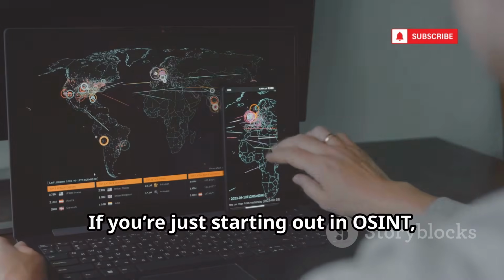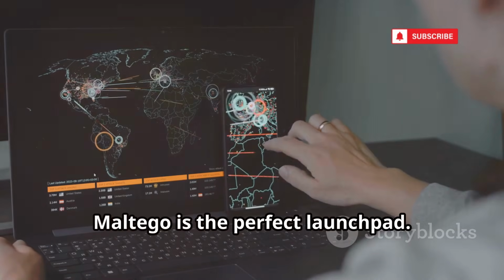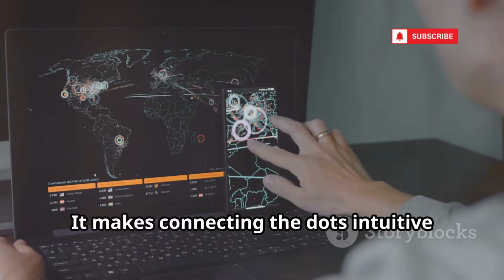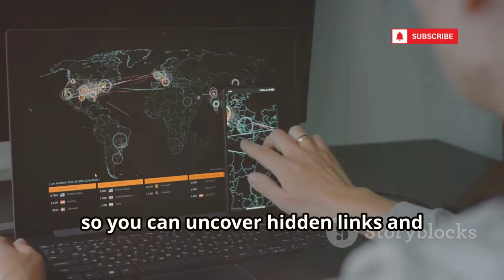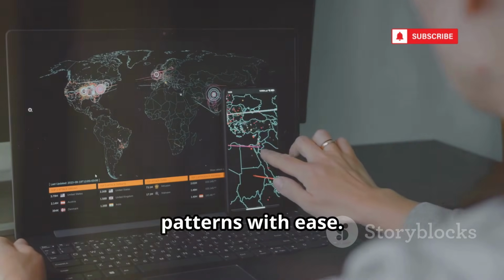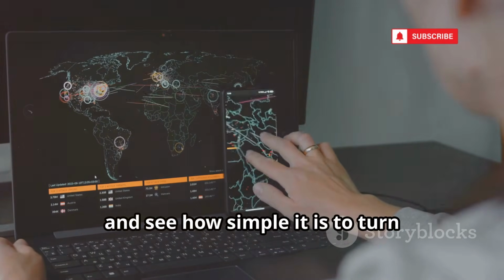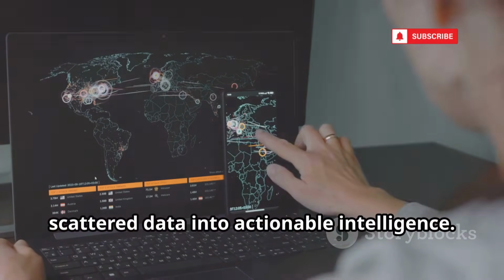15 FREE OSINT Apps That Turn Your Device Into a Detective SuperComputer!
15 FREE OSINT Apps That Turn Your Device Into a Detective SuperComputer!

Unlock the power of open-source intelligence (OSINT) with our guide to 15 powerful, free apps that every digital detective should know! From mapping hidden connections with Maltego and automating data collection with SpiderFoot to uncovering exposed devices using Shodan and mastering Google Dorking, this video equips you with essential tools for investigations, cybersecurity, and personal security. Explore tools like TheHarvester, Recon-ng, FOCA, Sherlock, ExifTool, Twint, and Intelligence X to build a comprehensive digital toolkit. Learn how to gather, analyze, and visualize data responsibly while understanding the ethical side of OSINT.

OUTLINE:

00:00:00 Your Phone is Now a Spy Gadget
00:00:20 The Ultimate Mind Map for Spies
00:02:06 Your Personal Robot Army of Investigators
00:03:42 The Search Engine for Everything on the Internet
00:05:15 Your Go-To Email and Domain Hunter
00:05:39 The Swiss Army Knife for Web Reconnaissance
00:06:04 The Document Detective That Finds Hidden Data
00:06:30 The Ultimate OSINT Cheat Sheet
00:06:53 Hacking Google for Hidden Files
00:07:18 Find Anyone on Social Media Instantly
00:07:39 The Social Media Geolocation Stalker
00:08:01 The Real-Time Social Media Spy
00:08:19 The Data Breach Detective
00:08:40 The Ultimate Image Metadata Extractor
00:09:03 The Twitter Scraper That Breaks All The Rules
00:09:19 The Time Machine for Leaked Data
00:09:40 With Great Power...